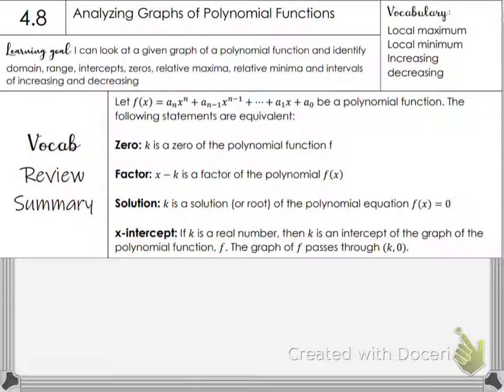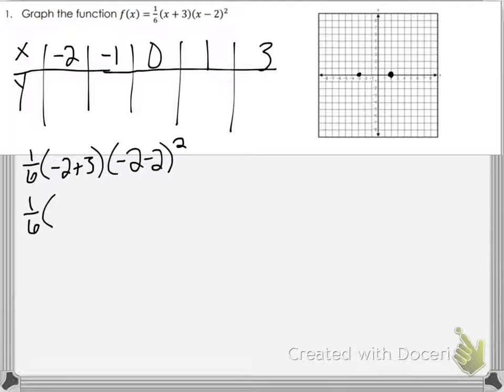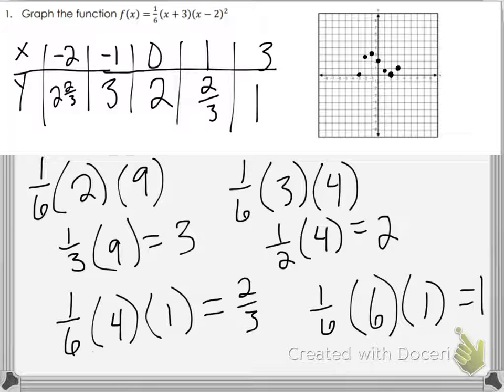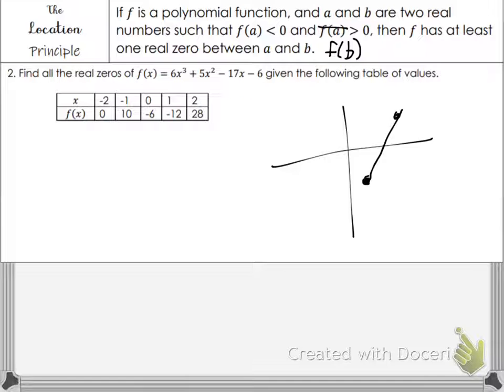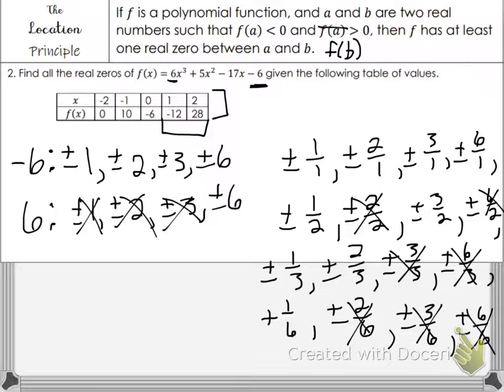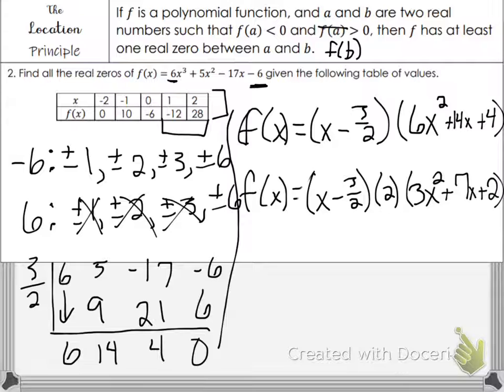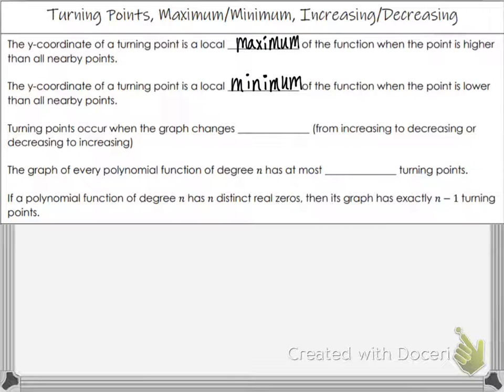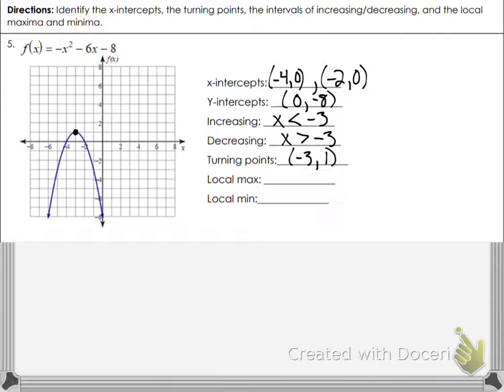4.8 Analyzing Graphs of Polynomial Functions (Part 1) Notes